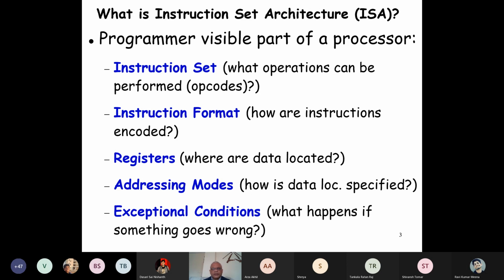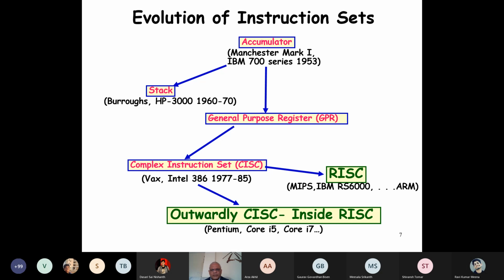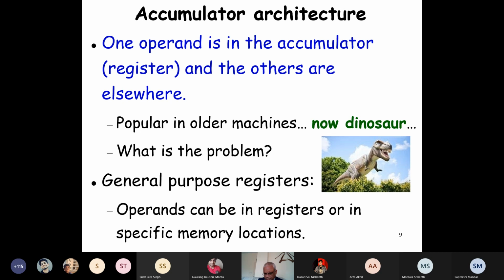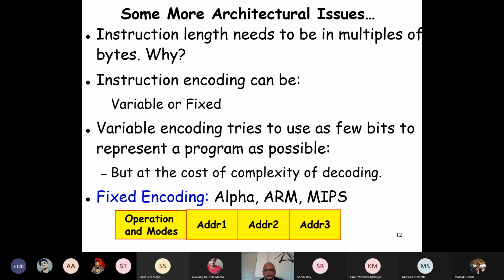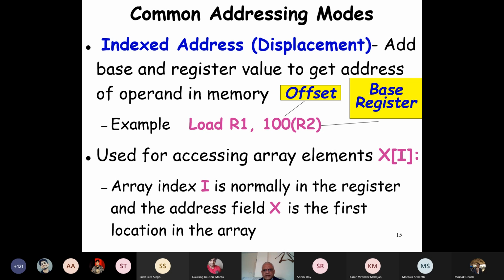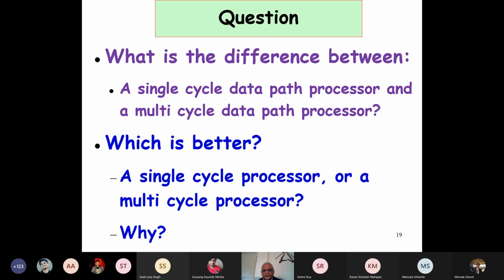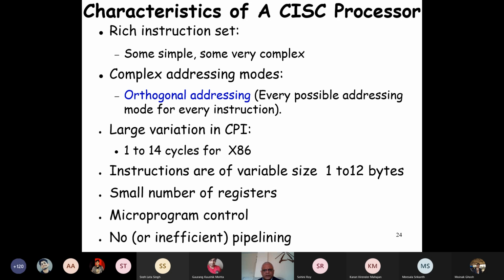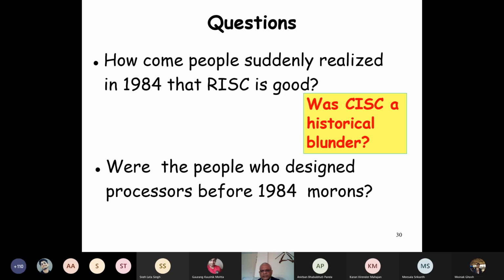lect 5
This lecture targets on CAOS, computer architecture and operating sytem by IIT KGP profs.